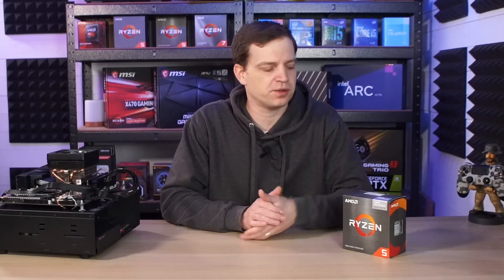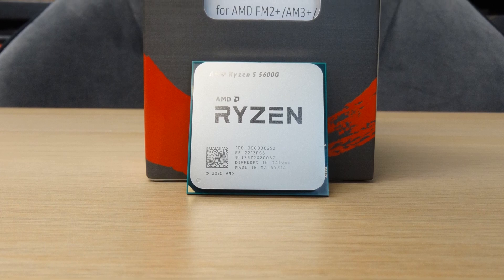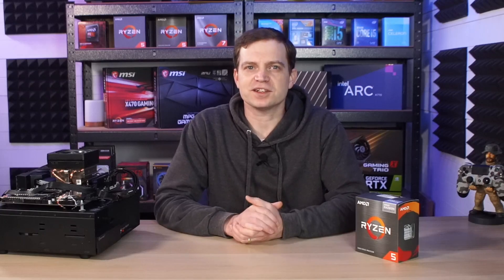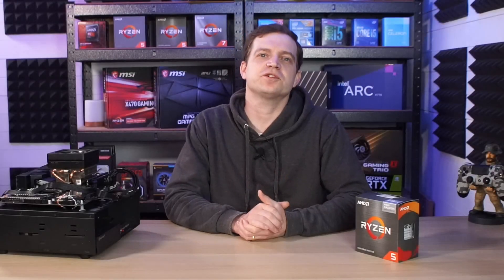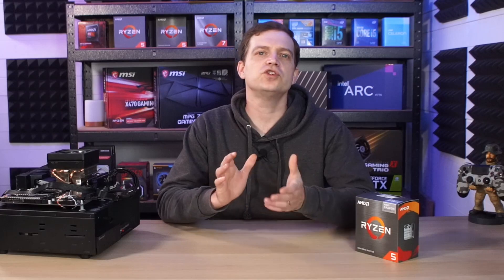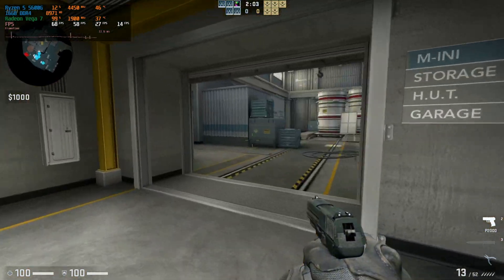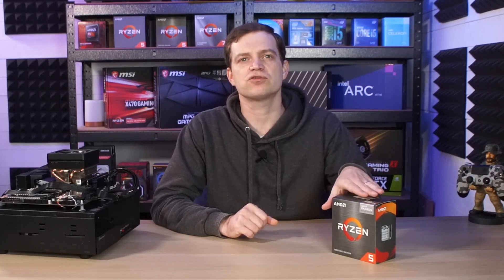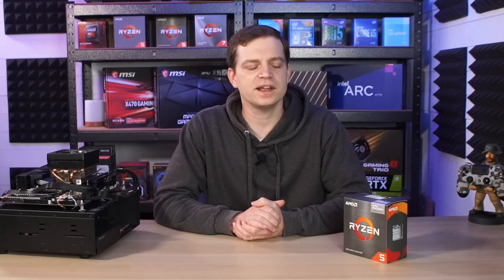No graphics card needed... The AMD Ryzen 5600G.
We love a good APU, gaming without the need of a discrete graphics card opens up so many doorways for mini pc builds so of course, once we got the opportunity to get hold of one of AMDs latest APUs we just had to give it a test.  Can the AMD Ryzen 5 5600G keep up with the latest titles all on it's own?  Let's find out.

- AMD Ryzen 5 5600G